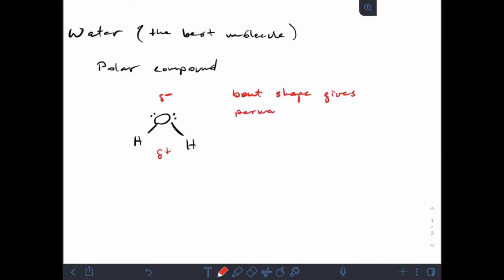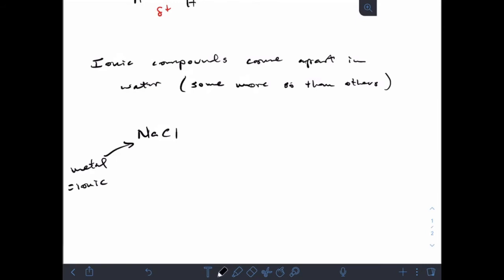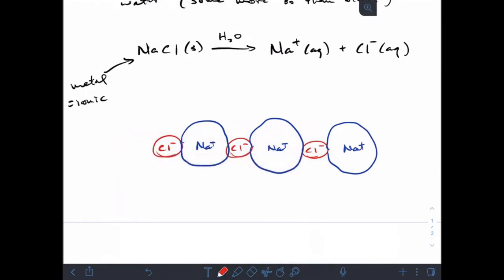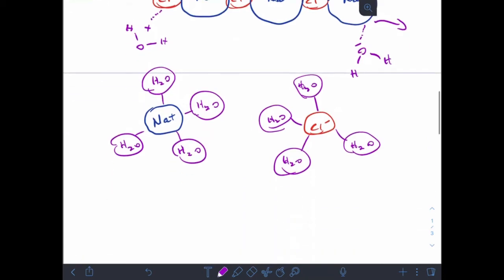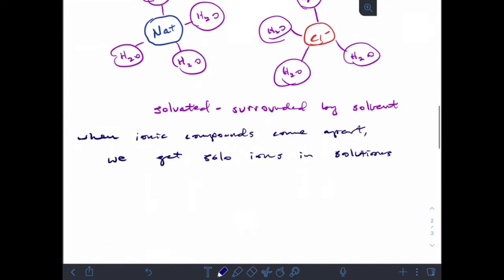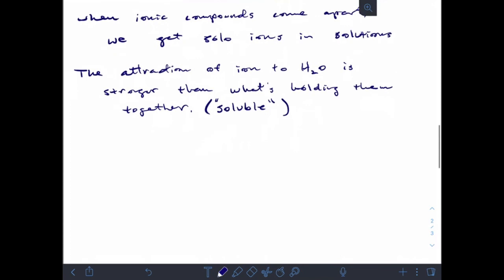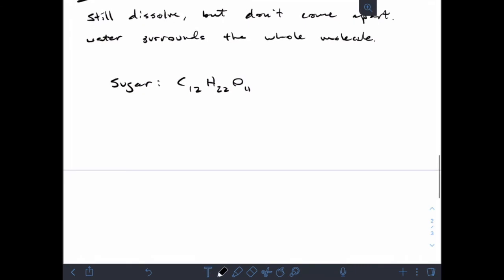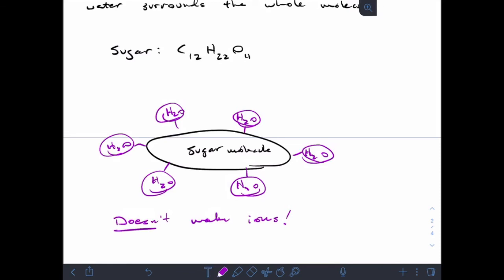Chem115 Ch 4 lecture video 1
Water and ionic and covalent compounds